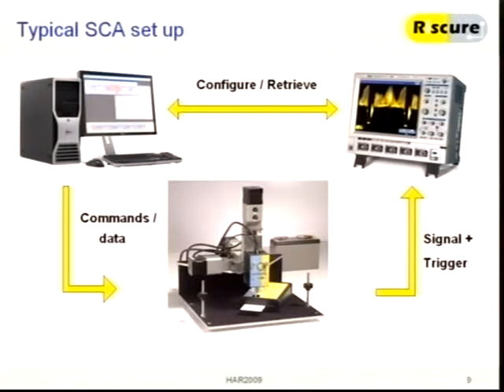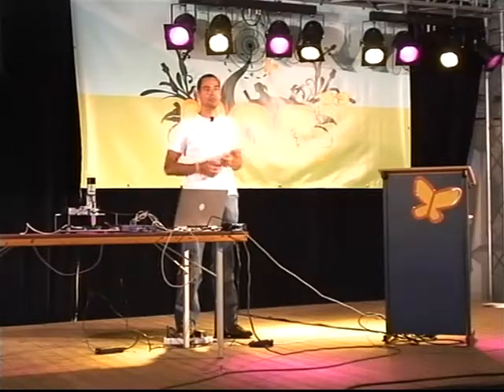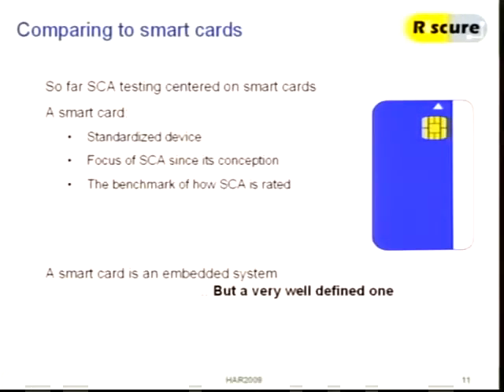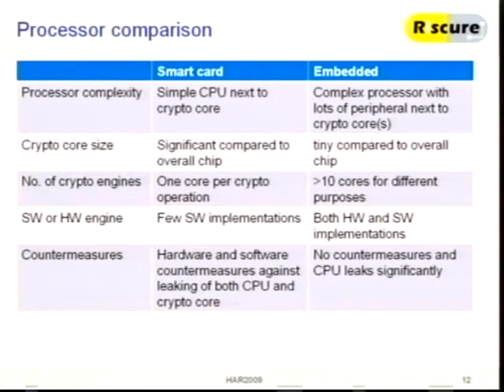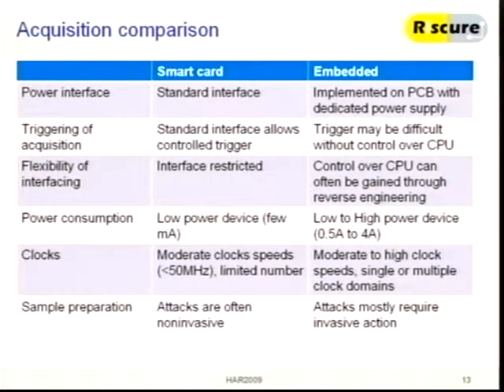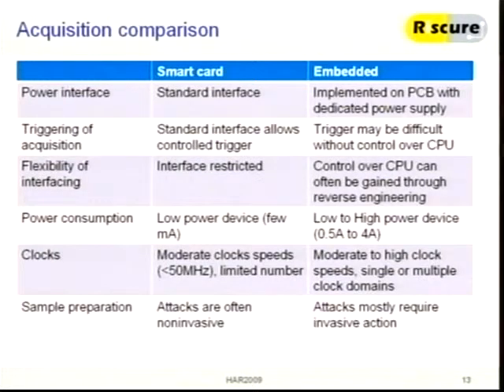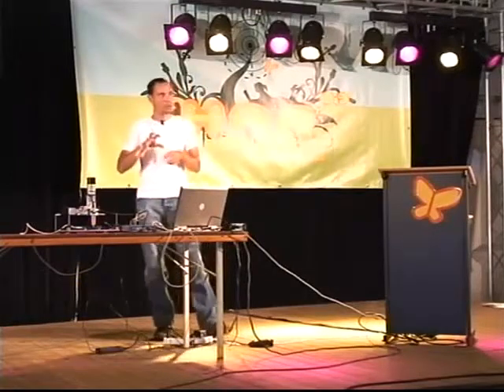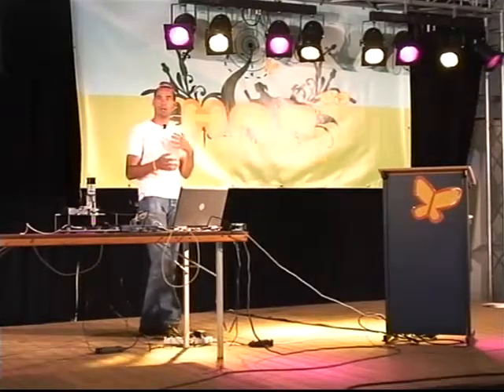HAR 2009: Side channel analysis on embedded systems 2/6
Clip 2
Speaker: Job de Haas

The presentation briefly introduces the state of the art analysis techniques used on smart cards today. Further, we define the types of embedded systems that these attacks may apply to. Then we illustrate the differences and commonalities of side channel analysis on smart cards and embedded systems.